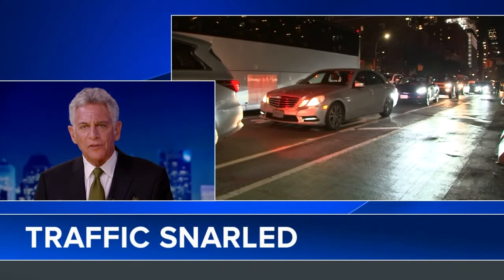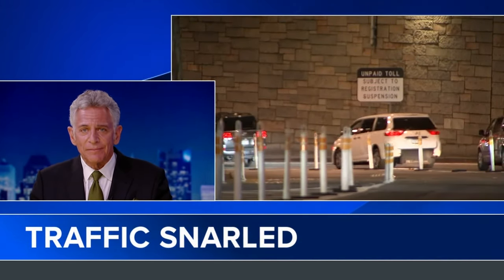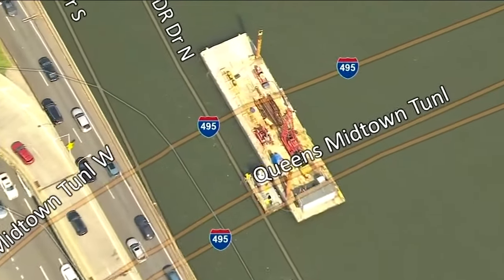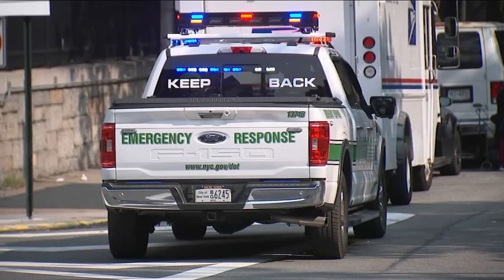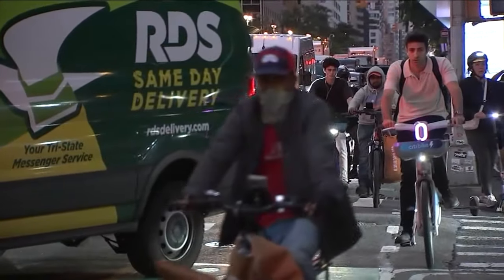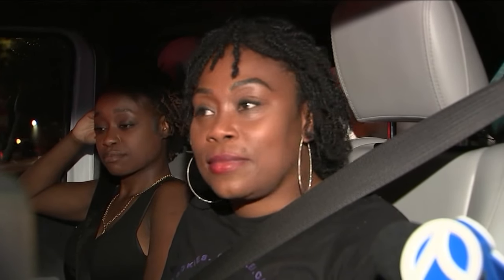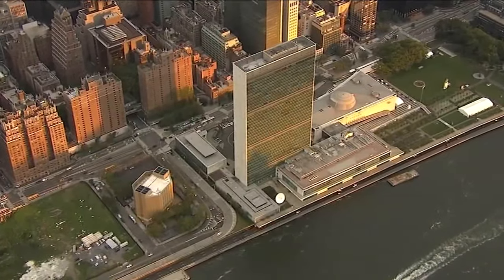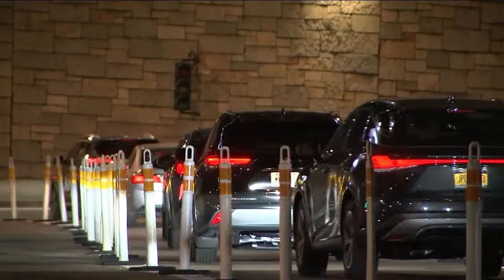Queens-Midtown Tunnel reopens after water leaks inside due to construction accident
The tunnel fully reopened before the end of the evening rush, but residual backups took even longer to resolve. Sonia Rincon reports.